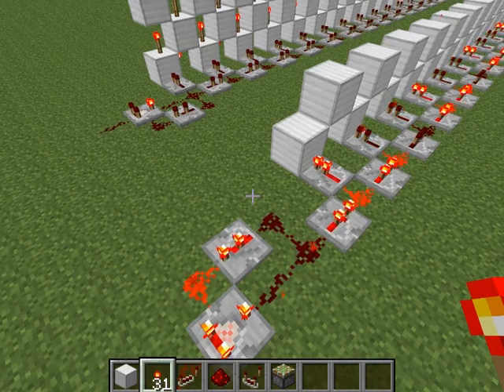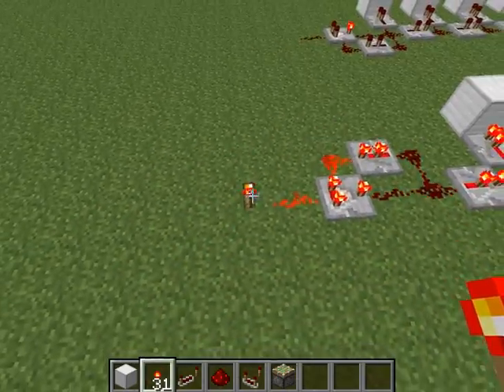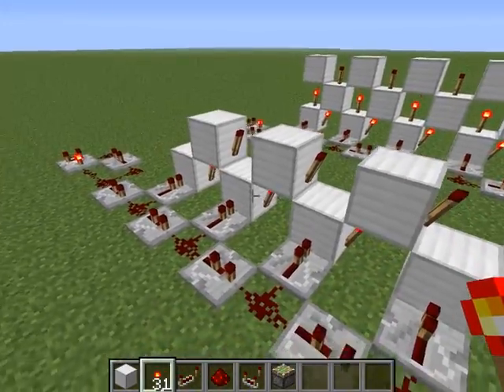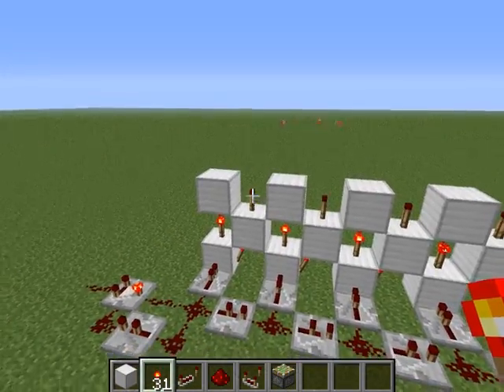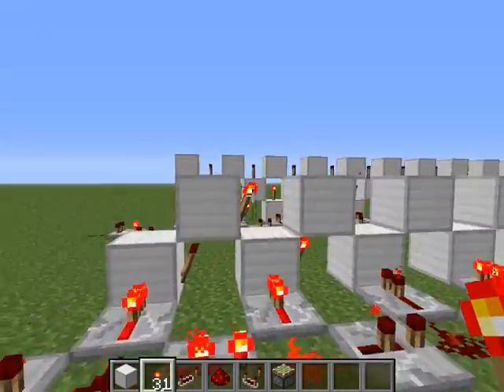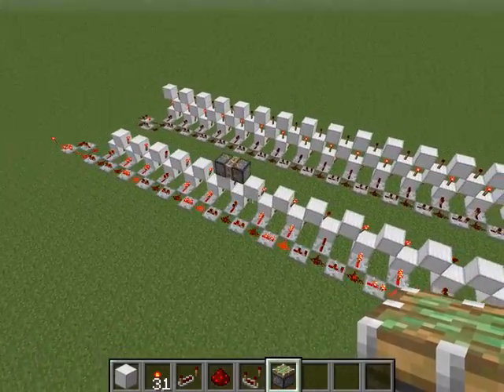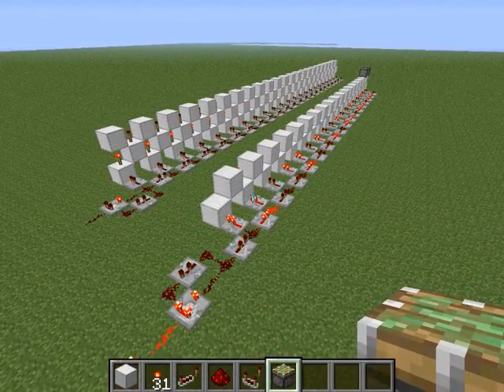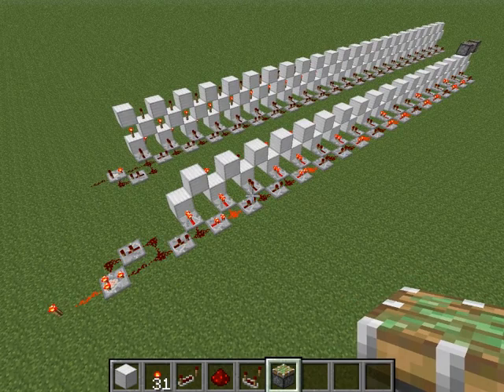Horizontal Piston Monorail (fast and simple)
Was just browsing the youtube channels and came across these ideas. Sure they were a year old or so, but I had an extra half an hour during lunch and decided to see if I cant cobble up something smaller and faster than what most people were posting.
Suffice to say I did. Really small and simple design, runs as fast as I could get it.
Ok, ok - it is not an epic build like my iron farm, but that took a month to design and build while this took 30 minutes. You get what you invest.

Those who are wondering why I removed it and re-upladed almost at the same time, I didnt notice there was no sound until I started to turn off my microphone and found it on mute...